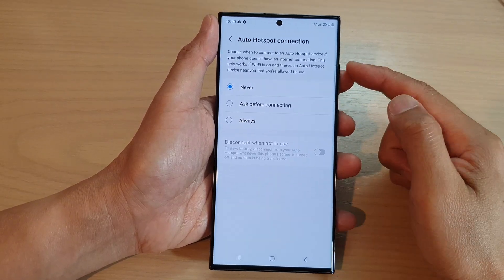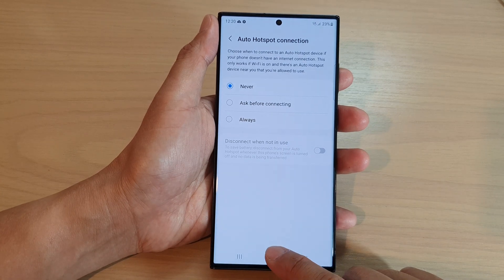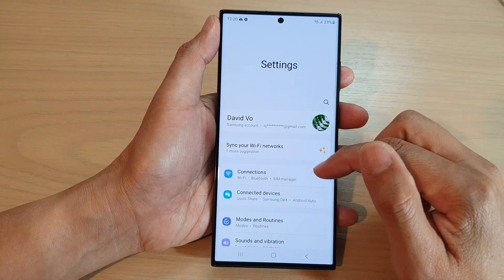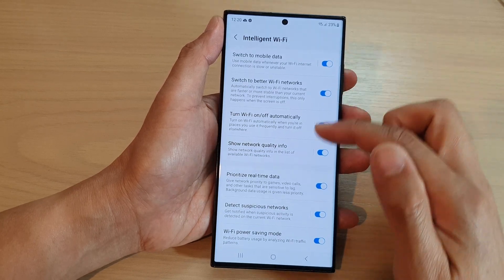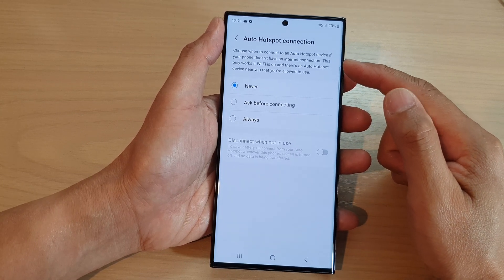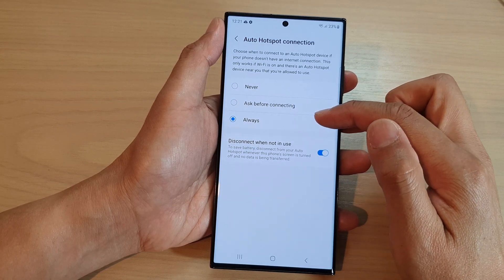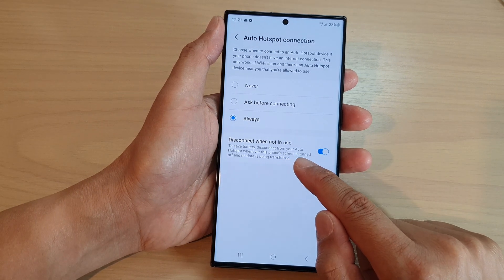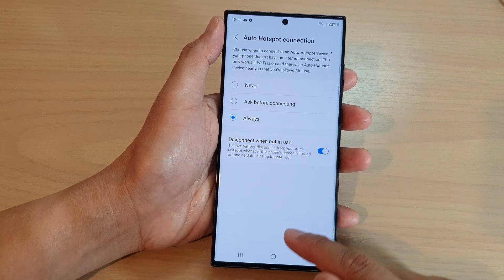Galaxy S23's: How to Turn On/Off WiFi Auto Hotspot Connection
Learn how you can turn on or off WiFi auto hotspot connection on the Samsung Galaxy S23.